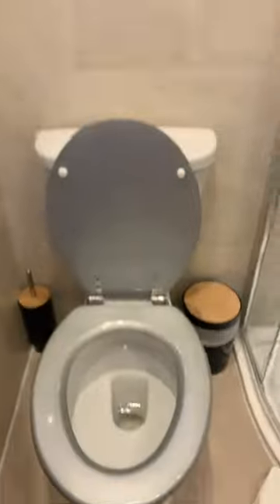End-of-the-summer trip to a 2 bedroom Airbnb in MAYFAIR ⭐️ ☀️🍂🛏